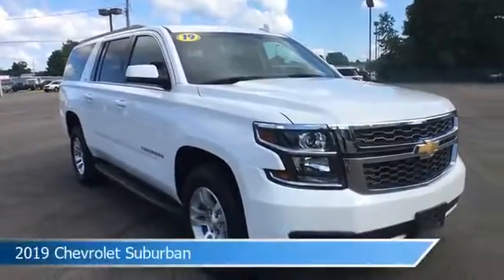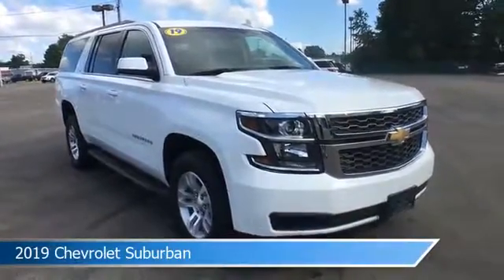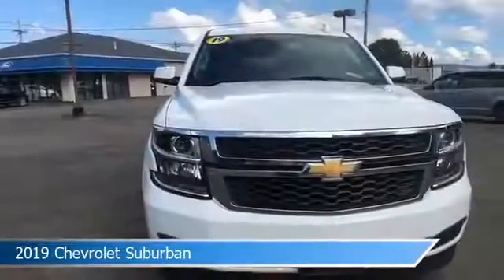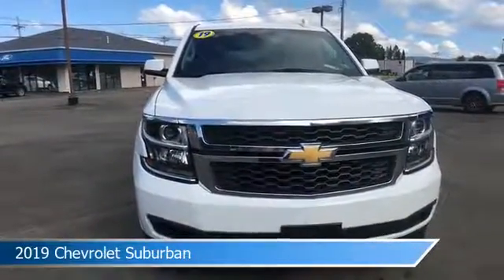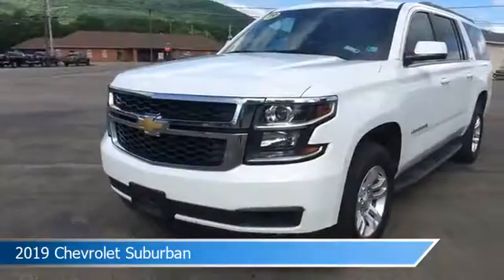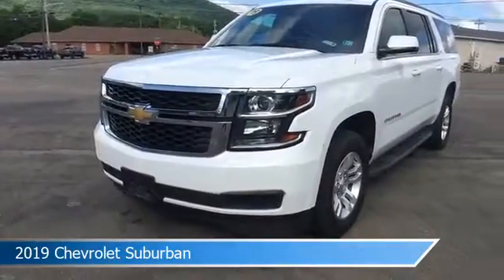2019 Chevrolet Suburban FTP2673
2019 Chevrolet Suburban FTP2673